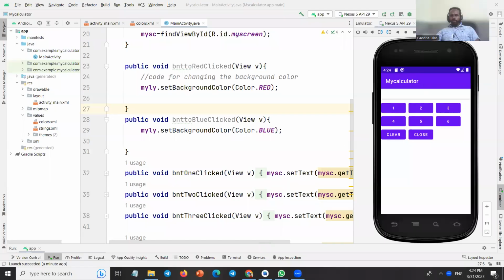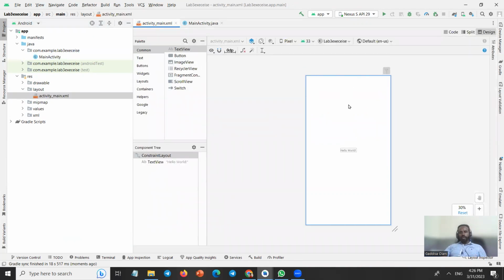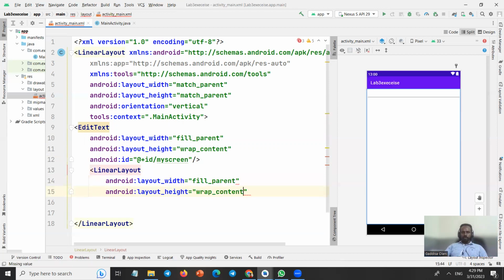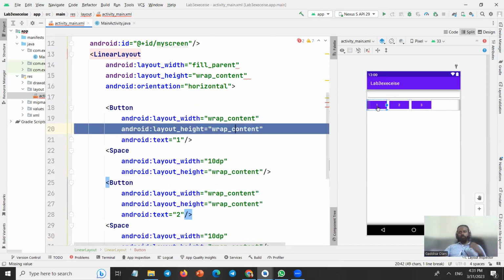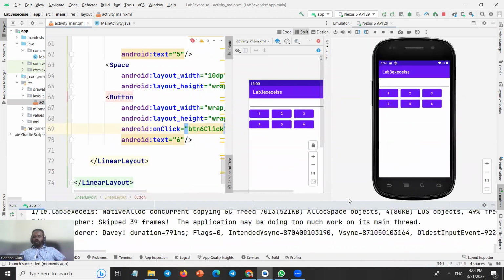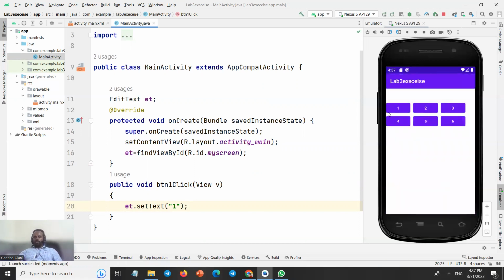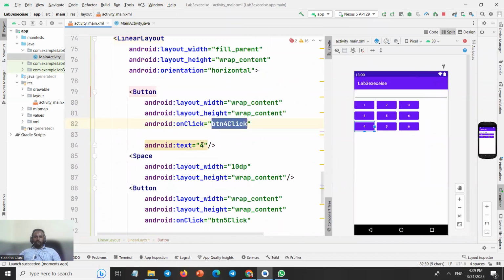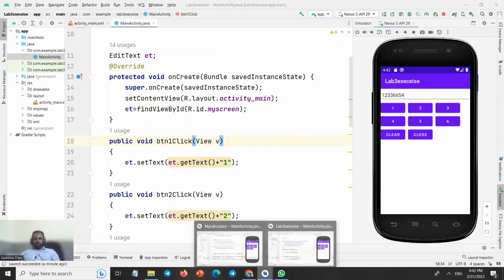Mobile APP Development: Lab 3 Build Mini Calculator app from scratch using Android Part a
In this lecture I will demonstrate step by step procedure to build a calculator app. XML +you Java code.